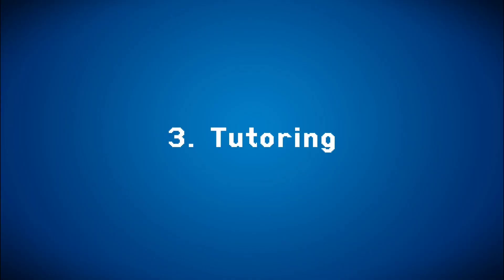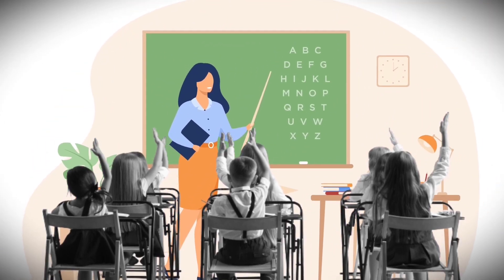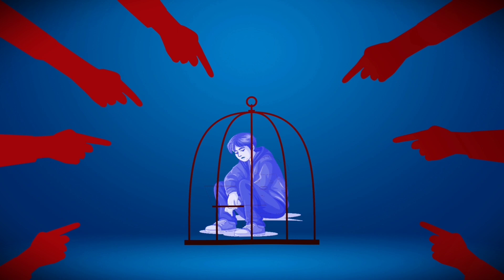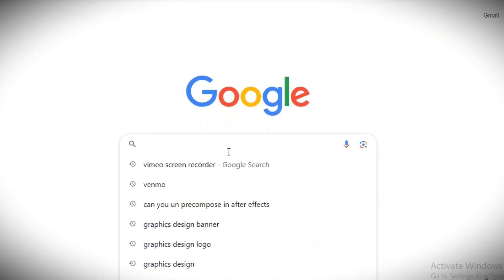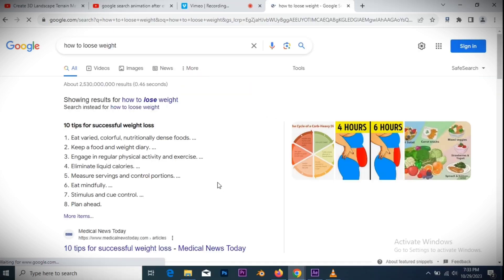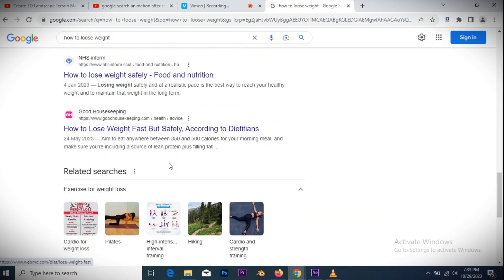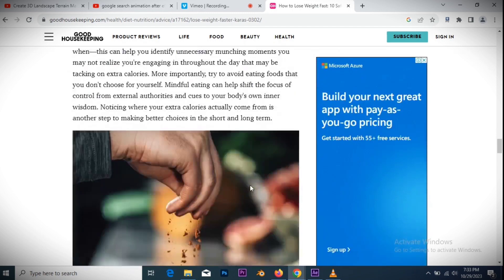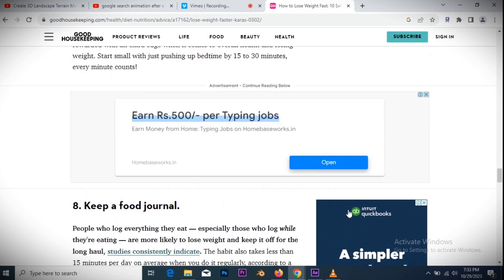7 Side Hustles For Students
Here are seven side hustles you can start if you are a student. If you are committed to any of this seven side hustles, you can make minimum of $200 per month.